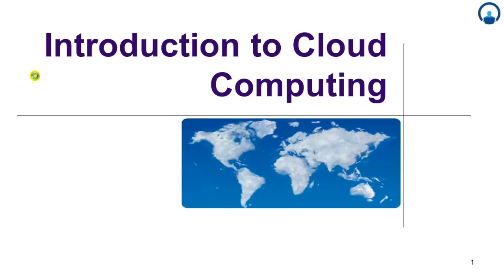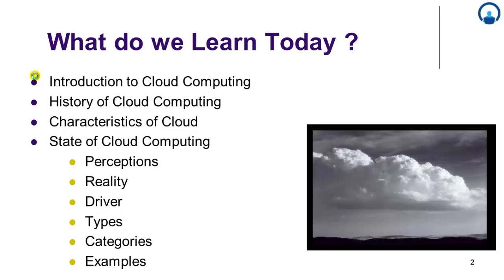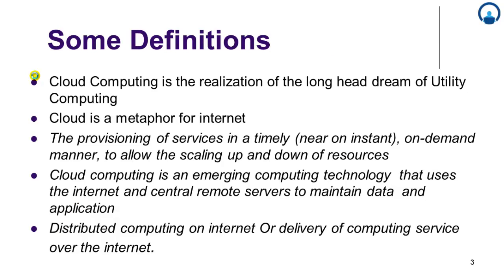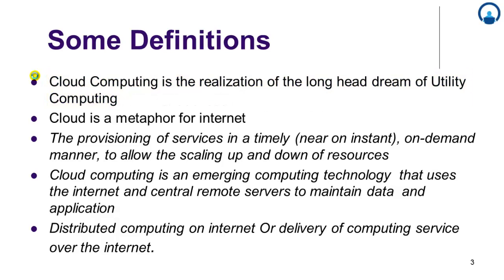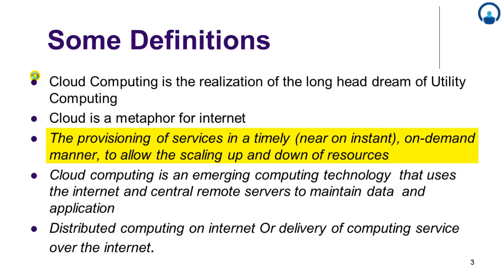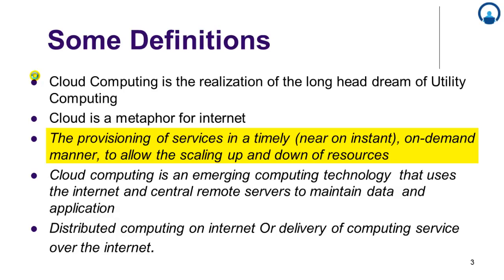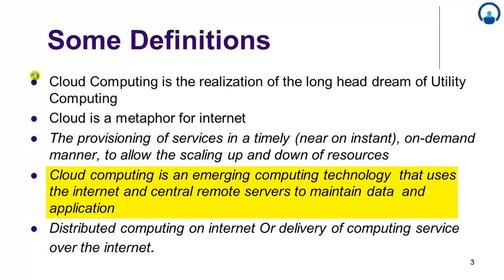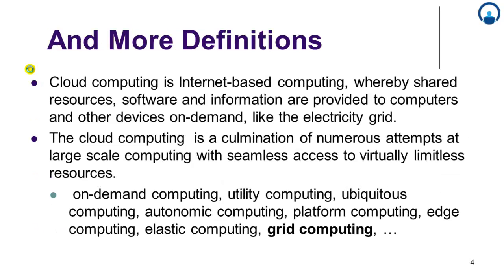Cloud computing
In this video we are going to discuss, The Setting up the stage, overview covering all aspects of cloud computing.